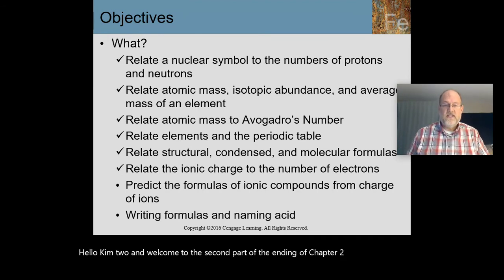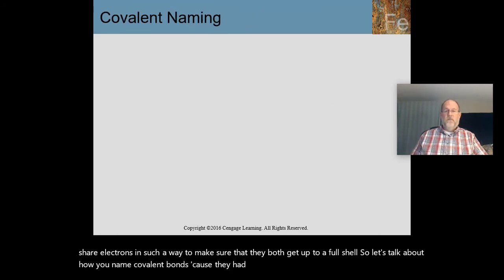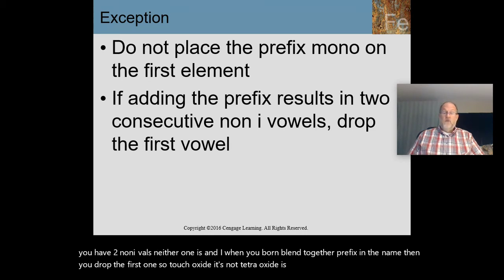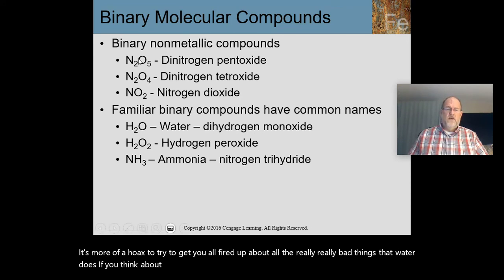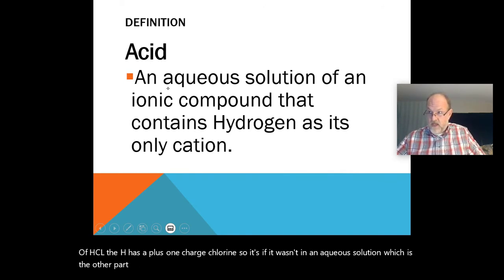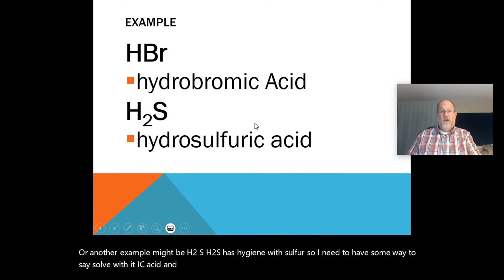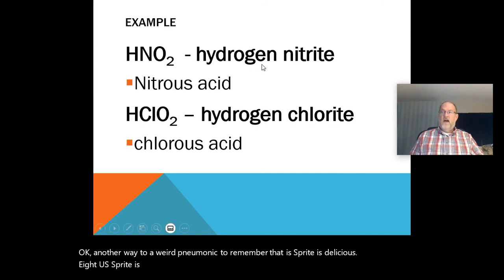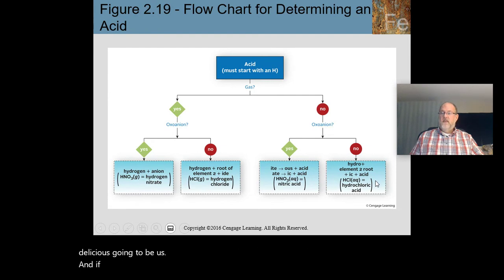Sections 2.6 and 2.7 - Part 2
This is a discussion of the Ionic Bonding and Formula Writing